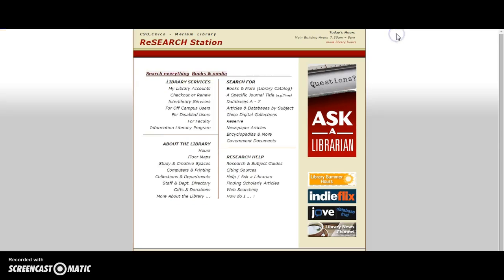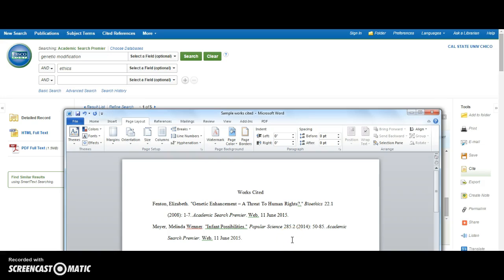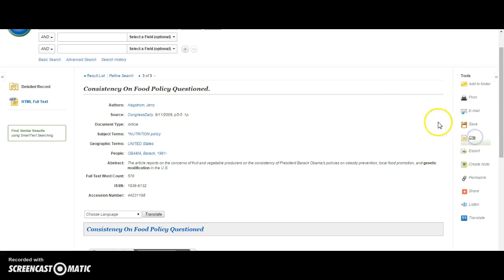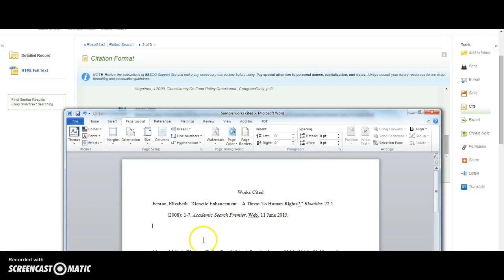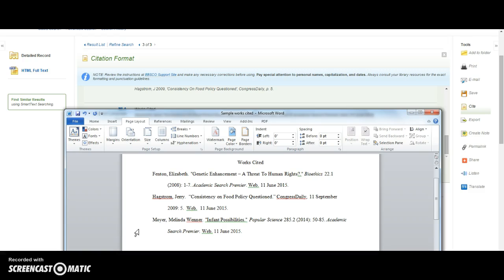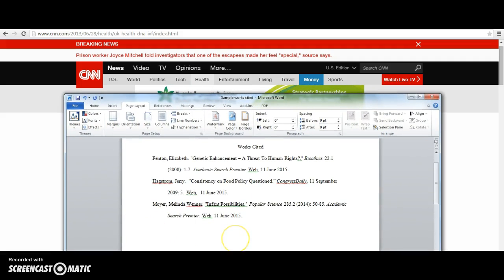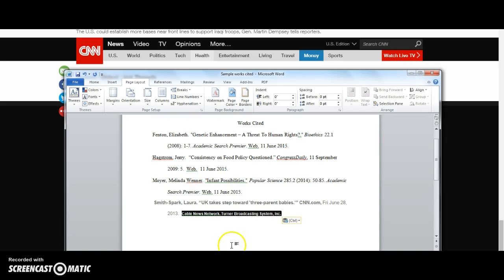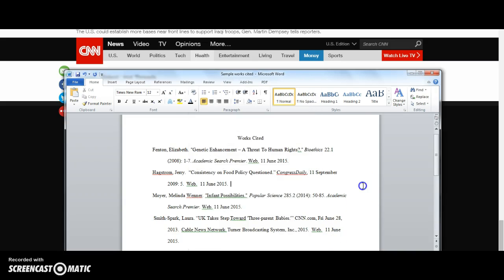MLA Format: Works Cited Cont.